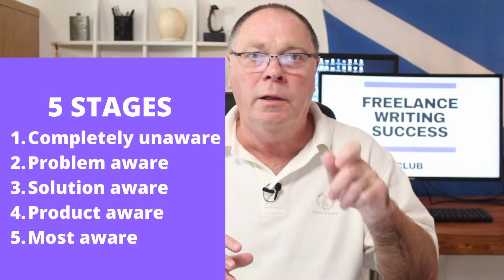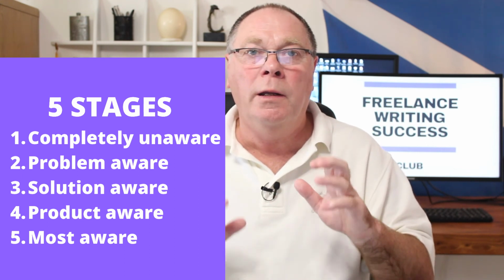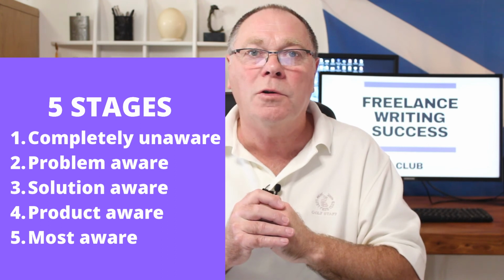Freelance Copywriting for Beginners – Email Marketing Teardown #2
- Do you qualify for $50-$150/hr? My FREE cheatsheet reveals all.

### By the time you've watched all 3 videos in the series, you'll have a solid grasp of what makes a successful email and be ready to make money writing from home either part-time or full-time to replace or exceed your current income source.

In this video, #2 of 3 in the "Freelance Copywriting for Beginners – Email Marketing Teardown" series I take you through writing the body text of emails you write for clients and help you decide what to include to have readers (potential customers) hanging on your every word.

This short email marketing tutorial digs deep into which voice you should aim for in your client's emails and introduces the 5 stages of awareness concept.

By this stage (# 2 of 3) we're really pulling together the key concepts of email marketing for beginners and seeing what's needed to write truly compelling body text.

Short emails can be very lucrative indeed and the great news is that the demand for your services has never been stronger than it is right now.

If you're looking to get a firm handle on email marketing 2021 and beyond, you're in the right place.

There are plenty more videos on my channel to help you, so please feel free to have a look around. Thanks again for all your support, it encourages me to make more videos like this to help you.
0:00 Introduction
0:25 The three parts of a successful email
1:36 How many words do you normally need to write in an email?
1:50 A deep dive into tone of voice - which one should you use?
4:41 Deciding what to put in each email - a guide based on the 5 stages of awareness and the customer journey
7:32 Summary of the 5 stages of awareness
8:04 Heads up -  huge email copywriting mistake to avoid
8:59 Summing up and information about the other 2 videos in the "Freelance Copywriting for Beginners – Email Marketing Teardown" series
9:32 Links to the other 2 videos in the series
AWAI COPYWRITING COURSE (COPYWRITER IN LESS THAN 4 WEEKS!) DIRECT LINK WITH DISCOUNT & PAYMENT PLAN
👴 About me:
Hi, it's Les Blythe. I've always been fascinated by different ways of making a living outside the daily 9-5 grind, so it was natural for me to explore earning an income online as a freelance copywriter. I took the plunge in 2011 and have been making my full-time living working online as a freelance copywriter, from home, ever since. That's not to say I haven't made my fair share of mistakes, I definitely have. But that's what motivates me to share my experiences & advice to help you become a successful freelance writer without having to make the same mistakes I did. I want to get you on the fast track.
This is at no extra cost to you and, in many cases, I'll get you exclusive discounts. Your support helps me to make free videos like this to help you - thanks!